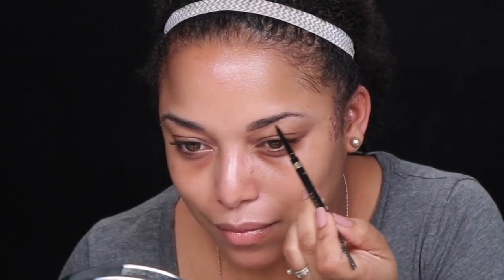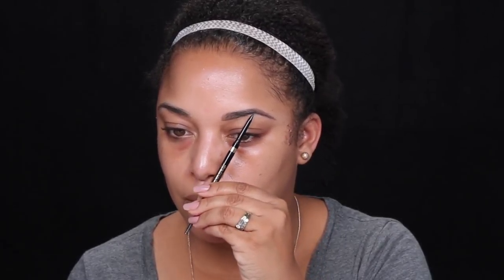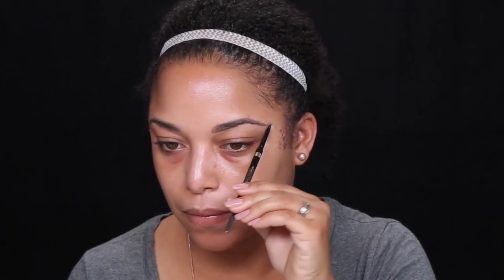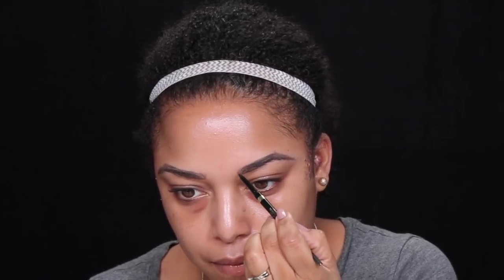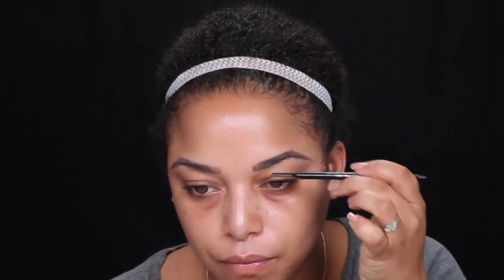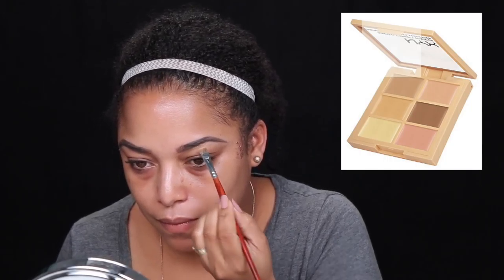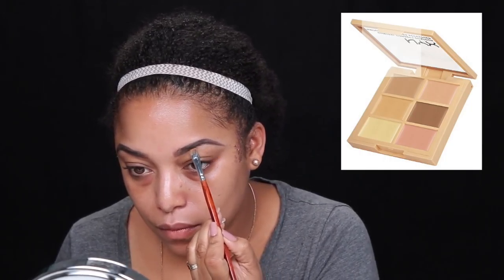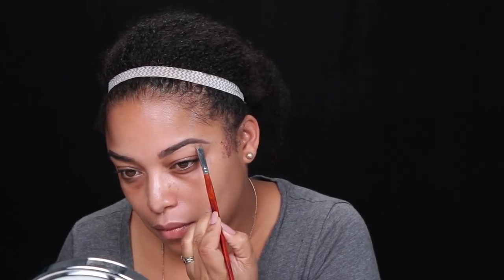EASY HACK on How To Get PERFECT BROWS EVERY TIME ~ 100% DRUGSTORE MAKEUP || MelissaQ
HI BEAUTIFUL ONE! YOU'RE RIGHT WHERE YOU NEED TO BE! Today's video is all about how to get Perfect brows! It's so easy that if you're a beginner or want to start filling in your brows, you can totally do it!!

L'Oréal Brow Definer- Dark Brunette
NYX Conceal + Contour + Correct- Medium